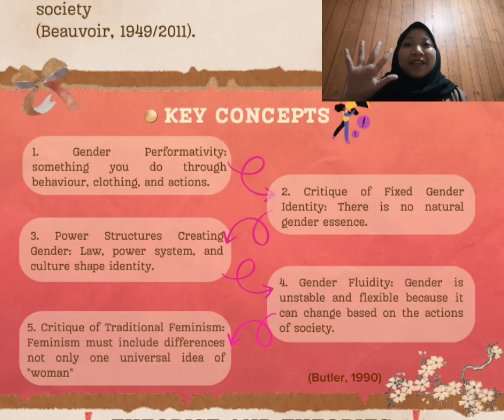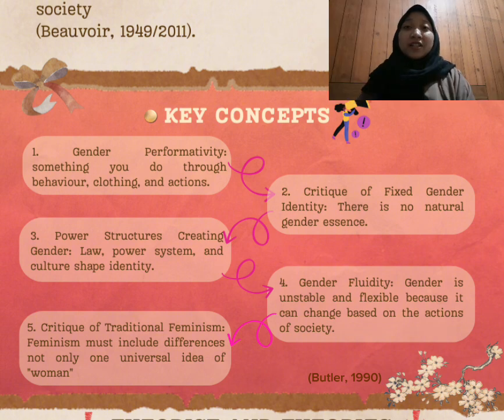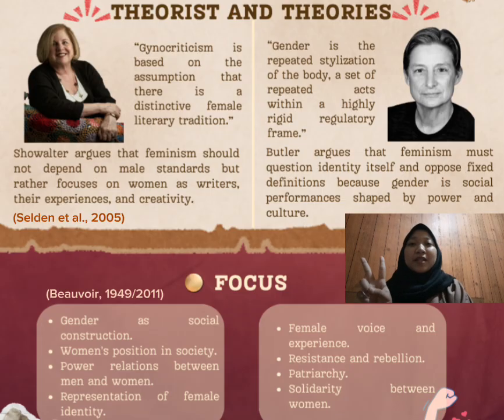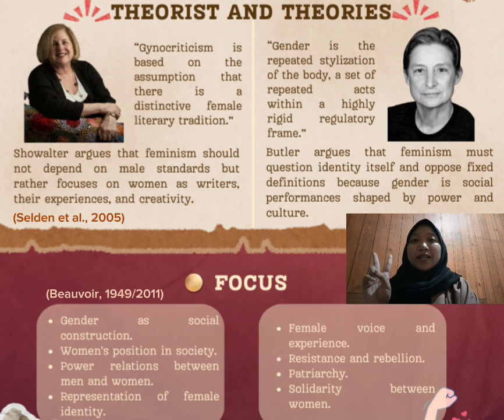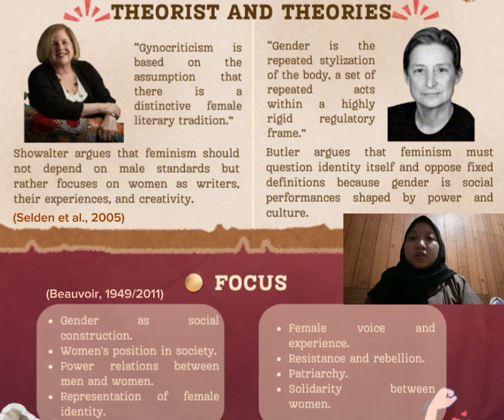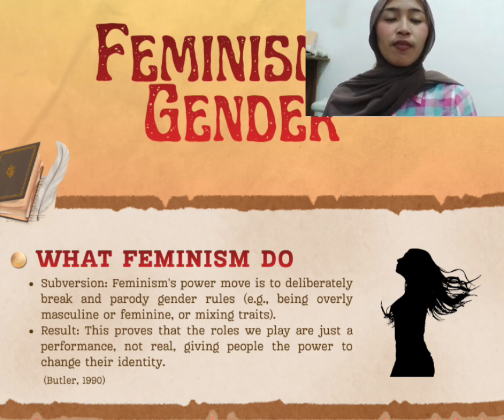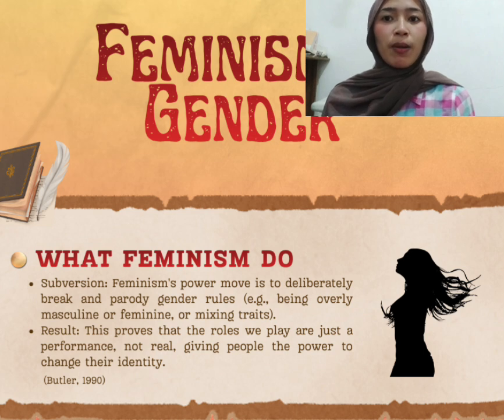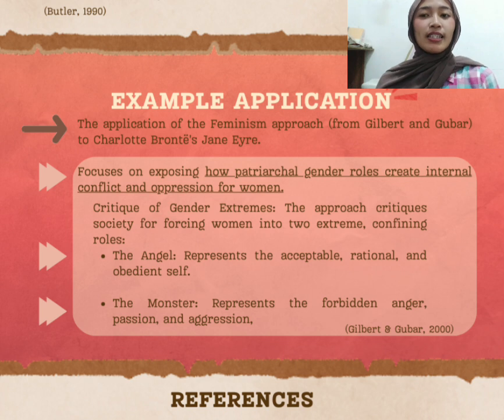Feminist and Gender Infographic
Literary Theories Final Project

- Afina Faza Nabila
- An'nisa Maysa Ayu